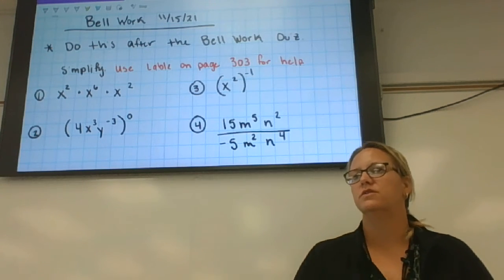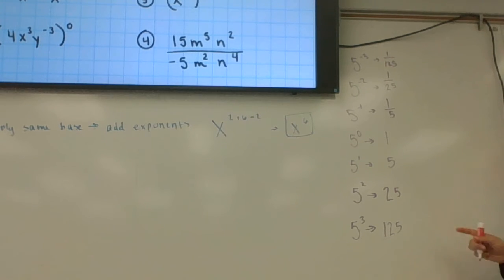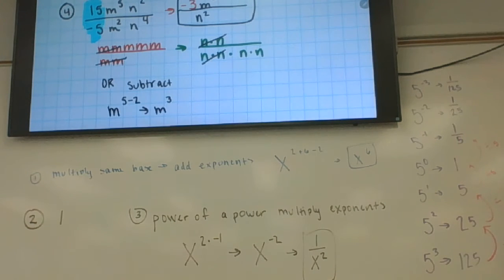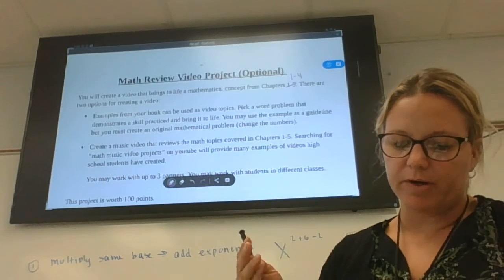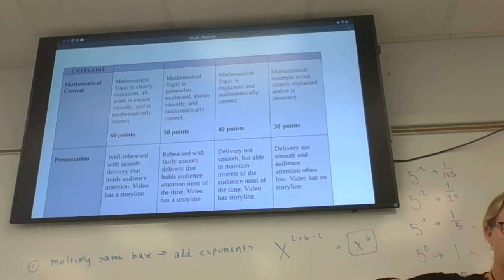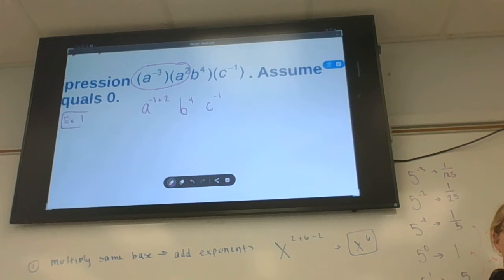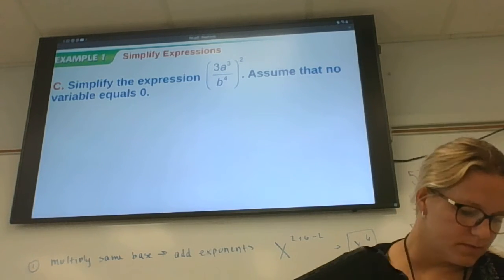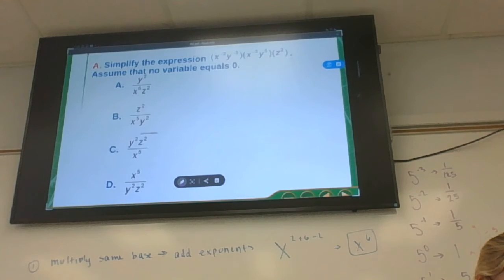Tuesday Video Class